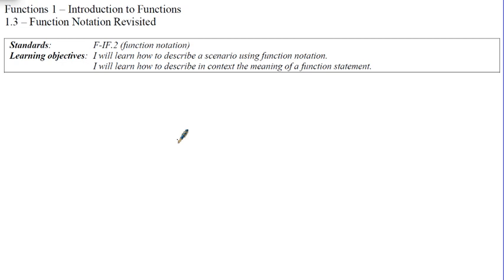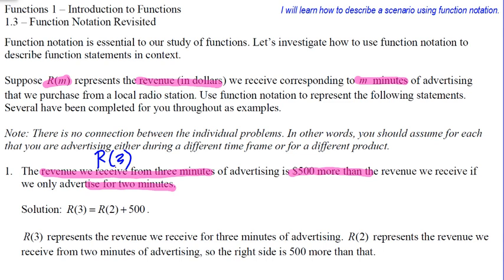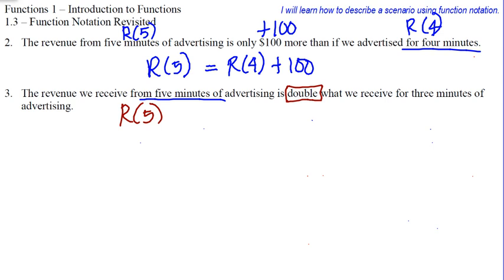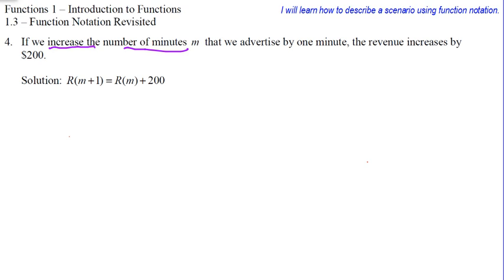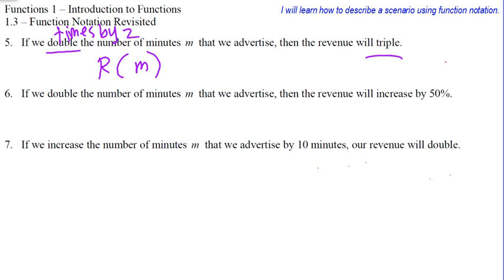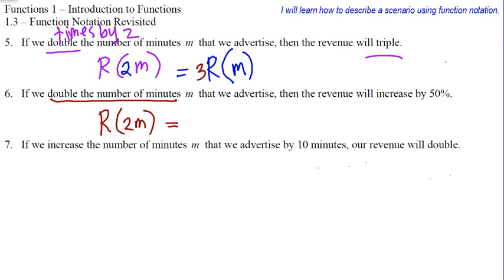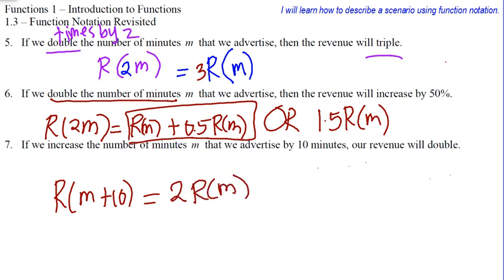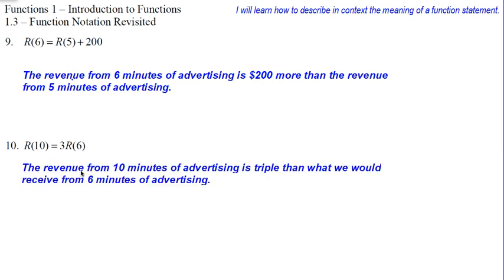Functions 1 3 Function Notation Revisited